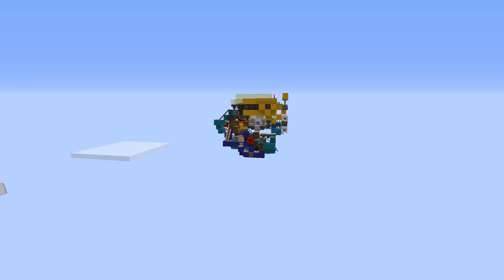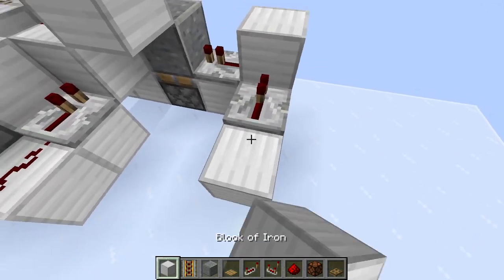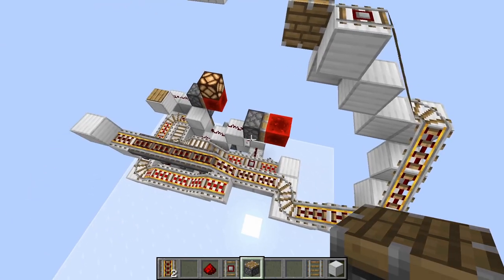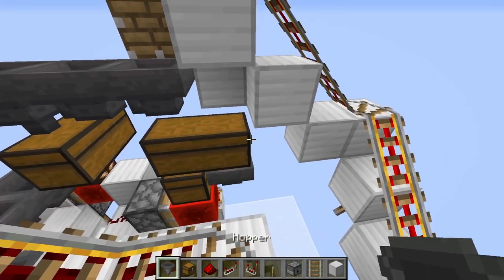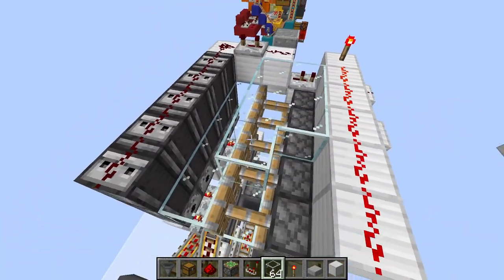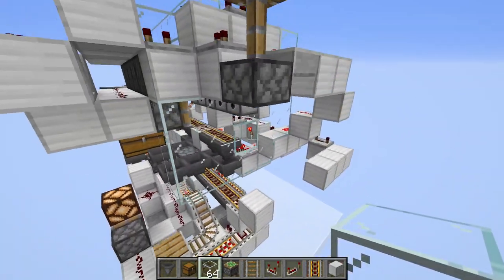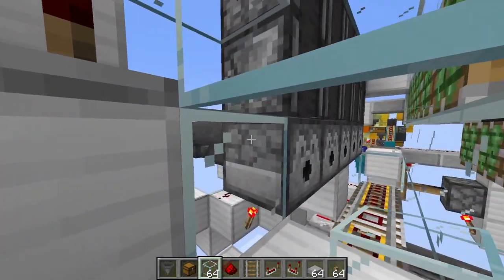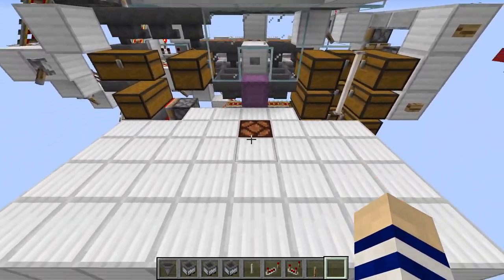How to Build Etho's Googler | Minecraft 1.16 Tutorial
How to build EthosLab's Googler from Hermitcraft Season Seven on java Minecraft. World Download and schematic below. This tutorial will show how to build the shulker box sorting system, and then will end with basic troubleshooting.
Official Links:
The Programs I Use:
Photo Editor: Adobe Photoshop CC
AfterLife SMP Members
AfterLife Description
AfterLife SMP is a survival multiplayer server started in late 2014 that is a private (whitelisted) server. It went on hiatus after Season 2 in 2017 to only now return for Season 3 in 2019. We’re a wonderful group of content creators who enjoy aspects of Minecraft while creating a friendship and entertaining content with each other. If you are interested in joining AfterLife SMP Season 3, you can learn more and apply